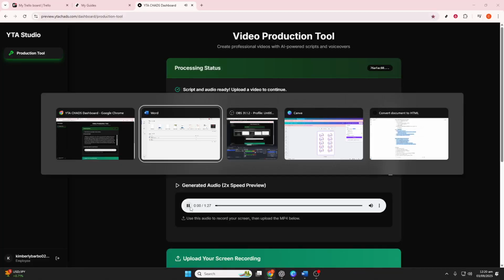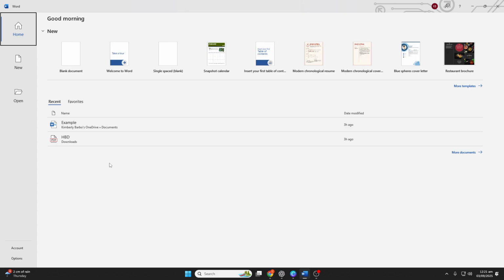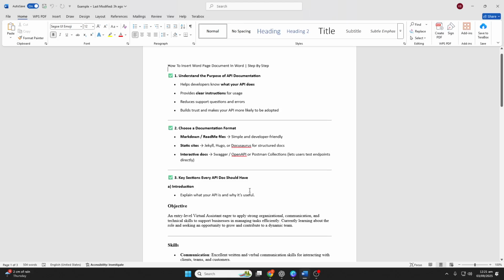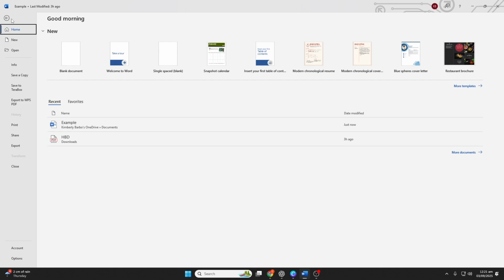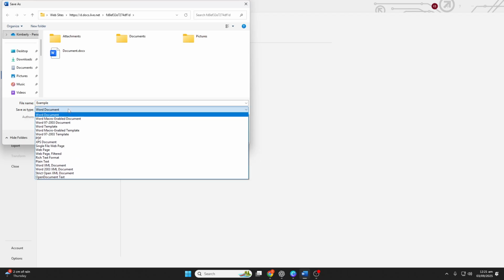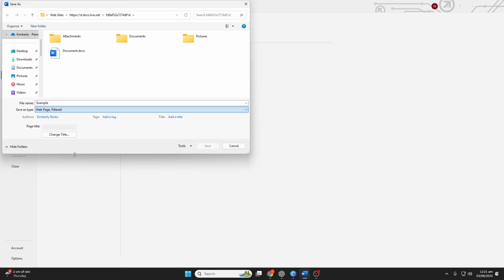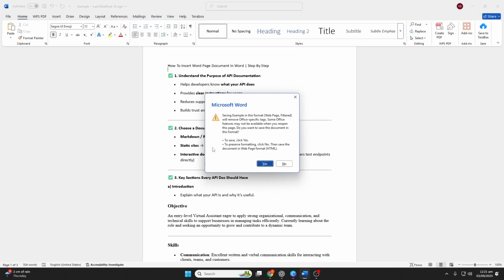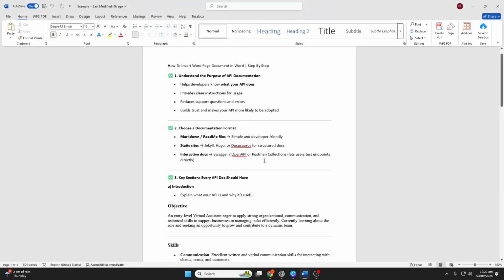How To Make Document File Into HTML Complete Guide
Learn how to easily convert any document file into HTML with this complete step-by-step guide. Whether you’re working with Word, PDF, or text documents, this tutorial will walk you through different methods to transform your files into clean, web-ready HTML code. Perfect for bloggers, developers, students, and professionals who want to publish documents online or integrate them into websites, this guide covers both beginner-friendly tools and advanced techniques. By the end, you’ll know how to save, export, and edit your document as HTML without losing formatting, ensuring your content looks professional and accessible on any browser.